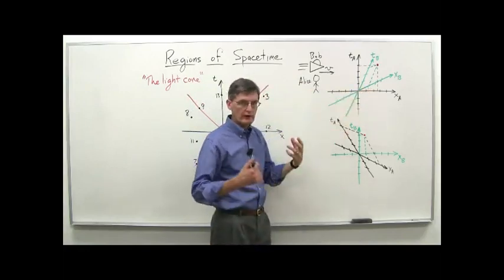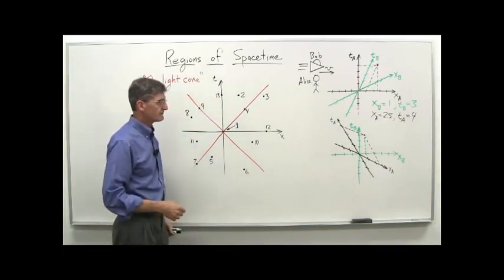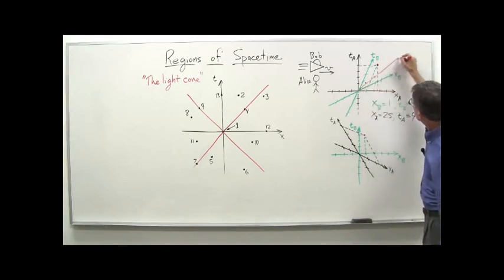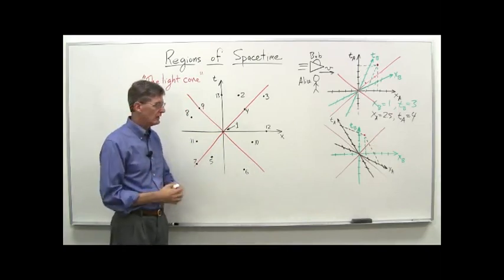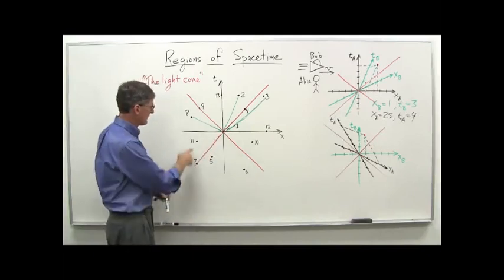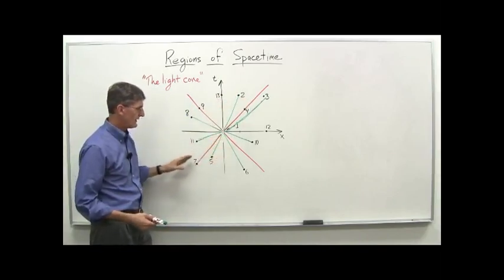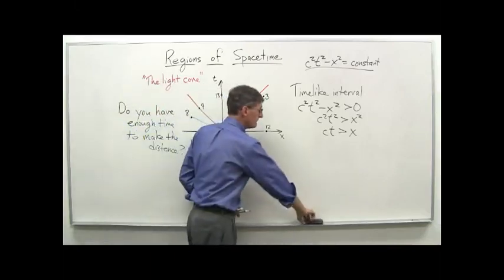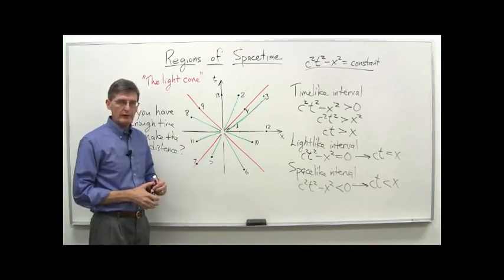Understanding Einstein : The Special Theory of Relativity || 19 Regions of spacetime 29 14 low def